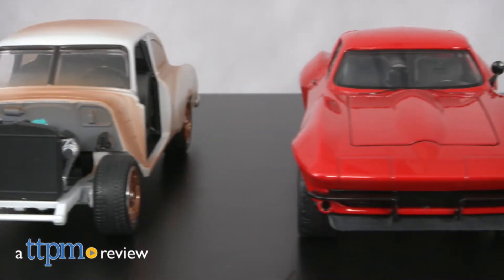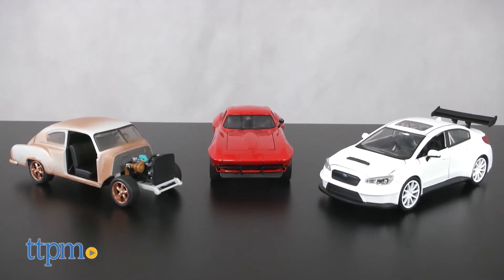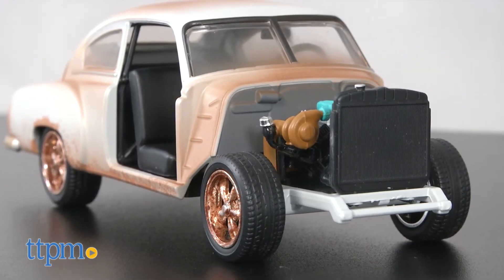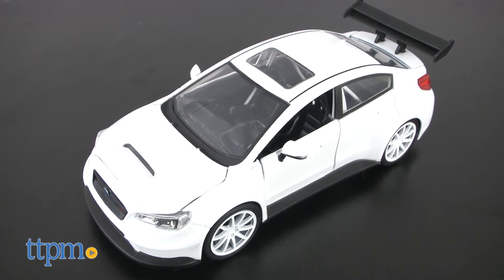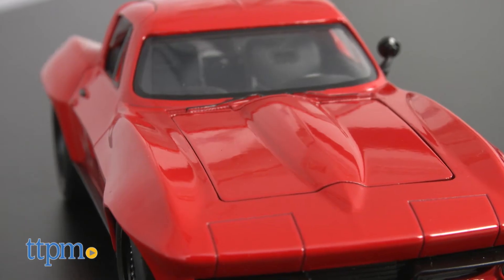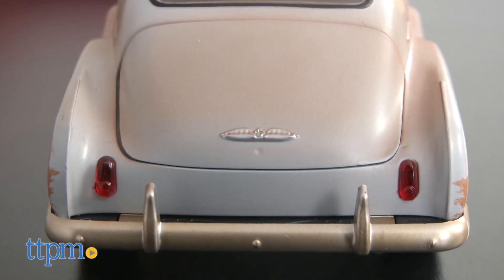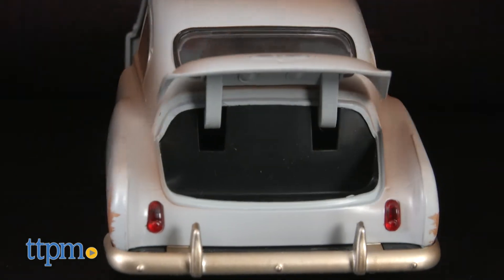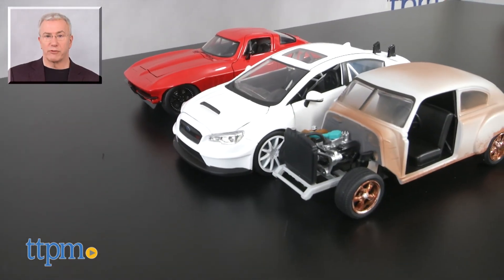Fast & Furious Mr. Little Nobody's Subaru, Letty's Chevy Corvette & Dom's Chevy Fleetline Jada Toys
Hot new cars from Fate of the Furious! Jada's Collector's Die-Cast line includes the most popular cars from the new movie. This video shows the Subaru WRX STI, Chevy Corvette and Chevy Fleetline. Great for kids and collectors alike! Check them out! For full review and shopping info

Product Info: When it comes to the Fast and the Furious, there’s a fine line between cool toy and awesome collectible. These are three of the cars in the Fast and Furious Collectors’ Die-Cast Series from Jada. The three cars from  Fate of the Furious are mostly shrouded in mystery at this writing. The collectors series are larger-scale (about 1:24) heavyweight die-cast metal cars with great detailing inside and out, lots of working parts and nice freewheeling chassis, so they’re pretty cool as toys, too.

The line includes Mr. Little Nobody’s Subaru WRX STI. Dom’s wife Letty Ortiz drives a candy apple red Chevy Corvette in Fast 8—presumably she needed to replace the Dodge Challenger she drove out of an airplane. The line also includes Dom’s Chevy Fleetline is a souped up 1956 car that features in scenes in Cuba, but that’s all we know about its role in the movie. It’s a cool looking car, very different from your typical Fast and Furious car and likely to be a standout in any collection. . These are going to be great for Fast 8 fans of all ages, and even with all the detailing, they’re value-priced so you won’t break the bank—and you could even collect a fleet of them.